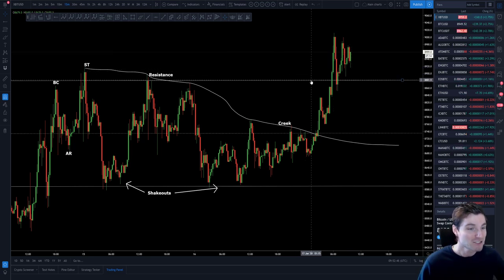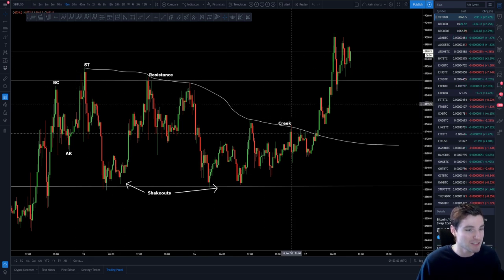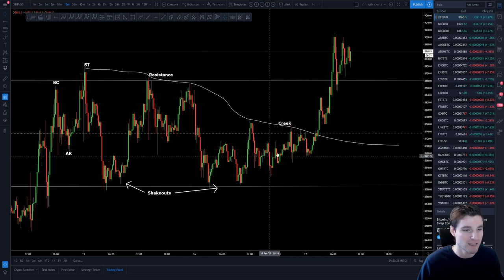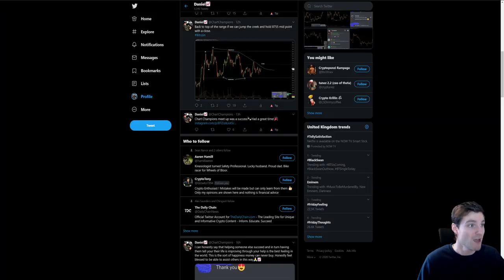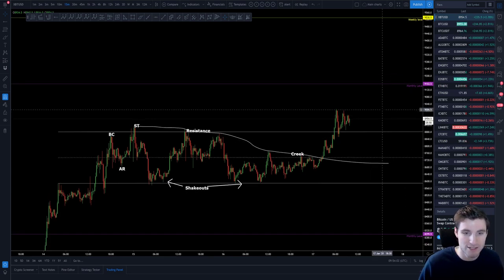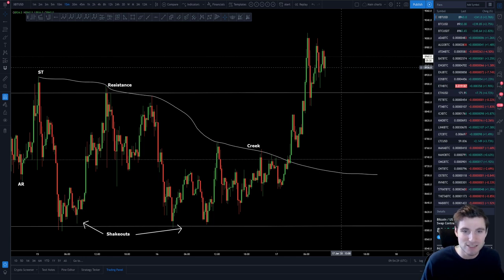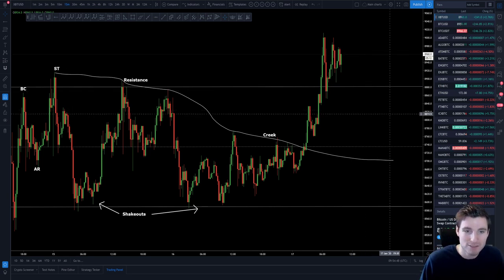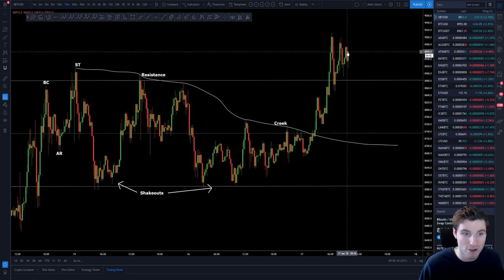Can bears defend 9k! BTC Bitcoin Technical Analysis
financial exchange